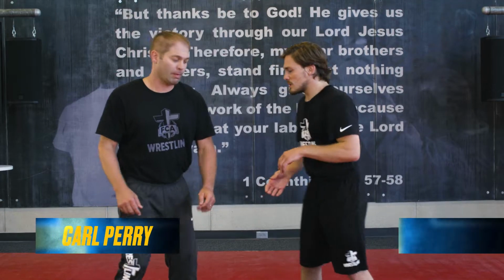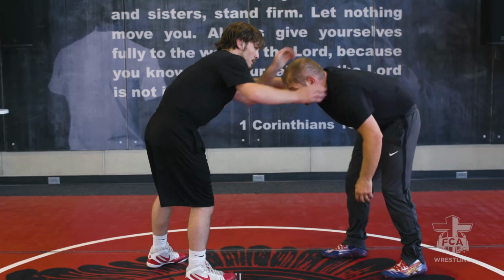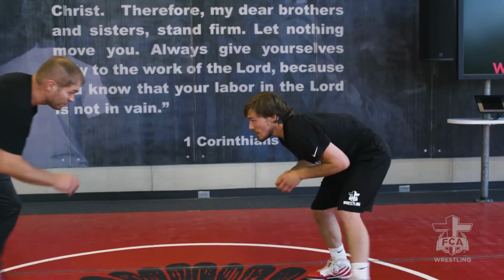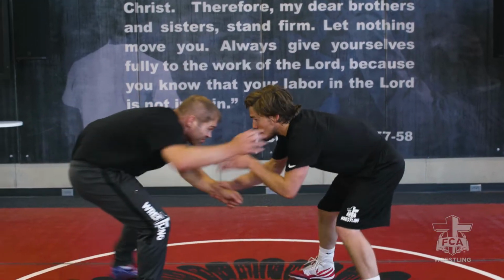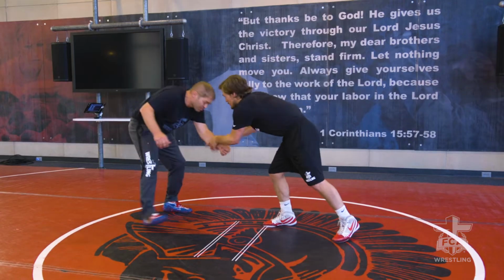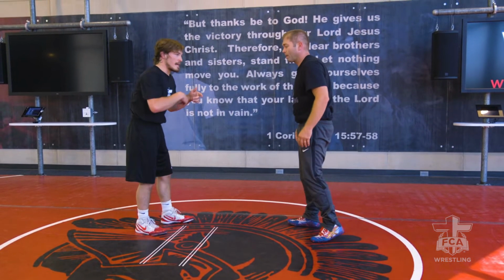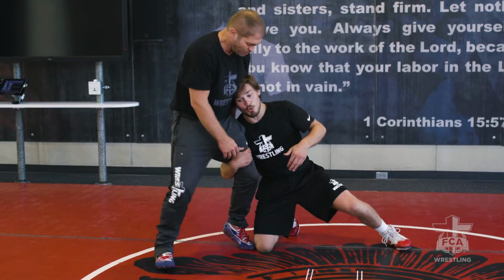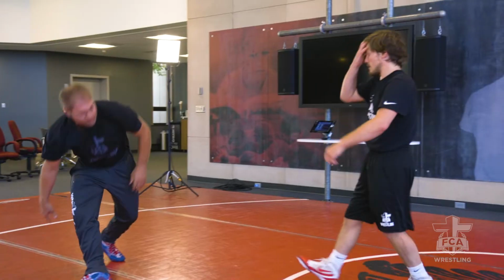LEG ATTACKS (PART 2) - JOEY McKENNA | FCA Wrestling TECHNIQUE